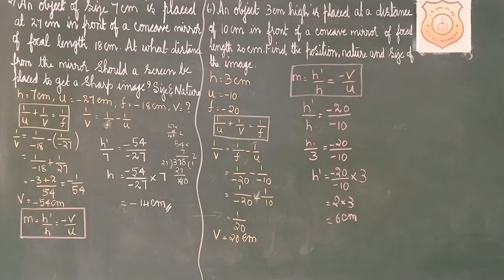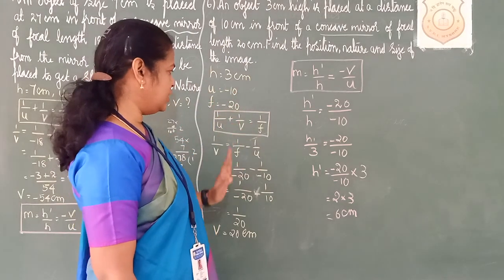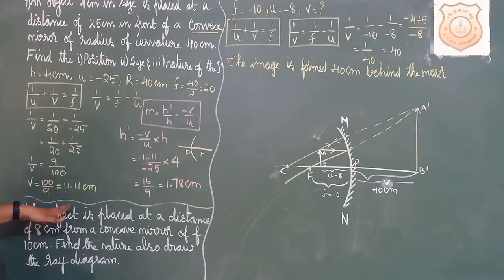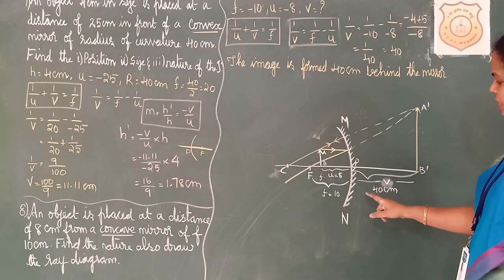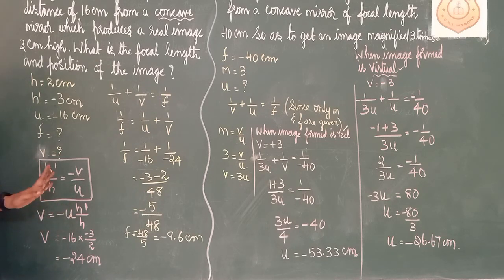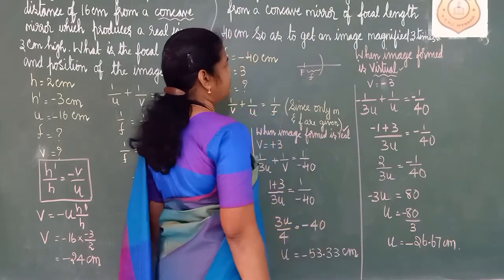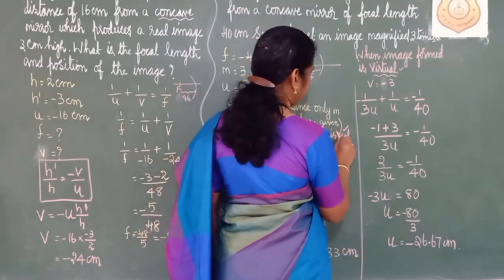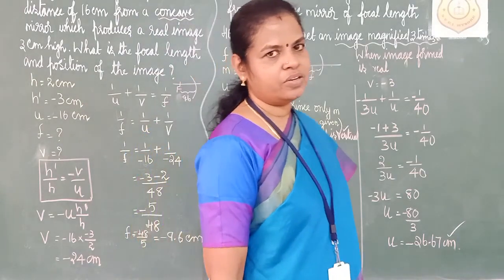LIGHT- REFLECTION AND REFRACTION|CLASS 10 PHYSICS|MIRROR NUMERICALS|PART-17|SCI-FUN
LIGHT- REFLECTION AND REFRACTION |CLASS 10 PHYSICS|MIRROR NUMERICALS|PART-17|CHAPTER-10|SCI-FUN

In this video, we have solved numericals related to the topic reflection.